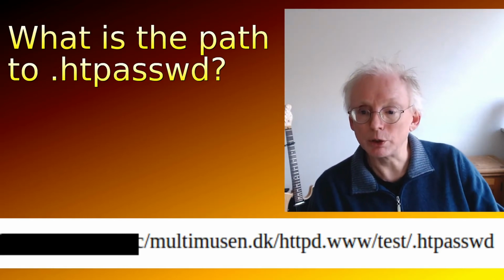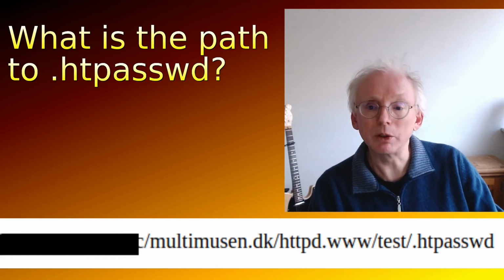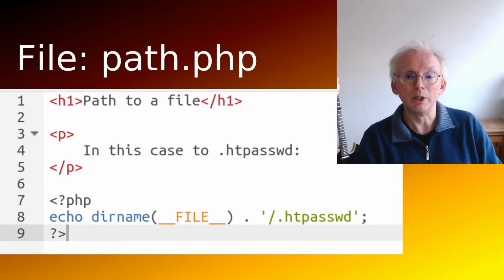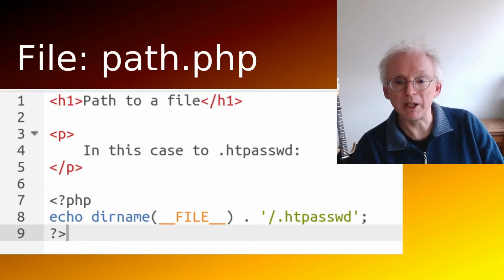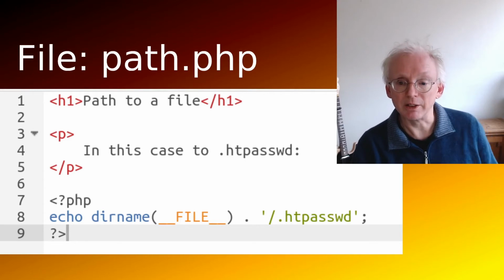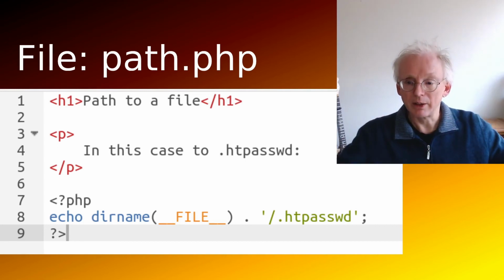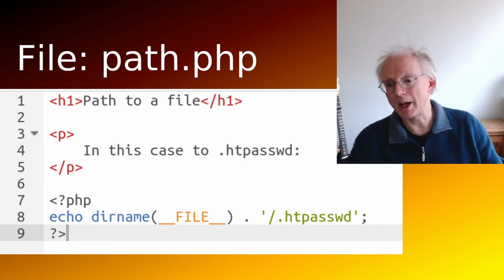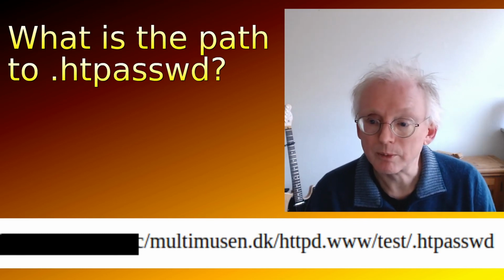What is my path to .htpasswd?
Here is a how to find the actual path to your .htpasswd-file. That is if you don't know the actual path and cannot find it among the web host's tutorials.